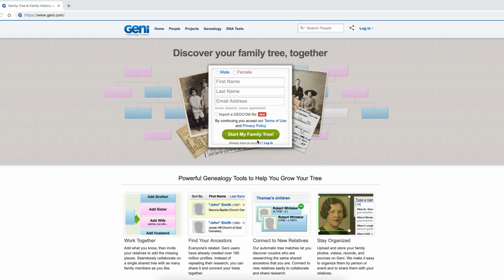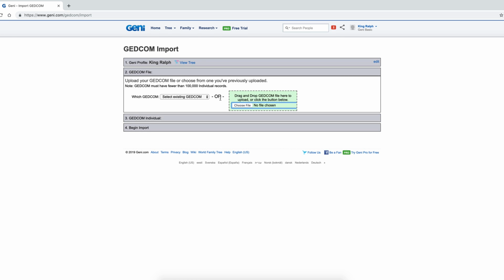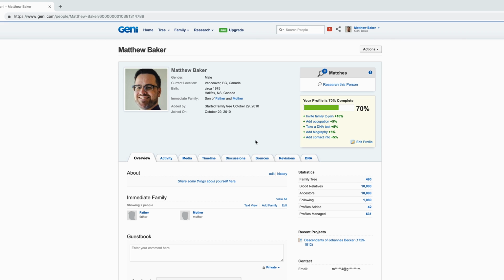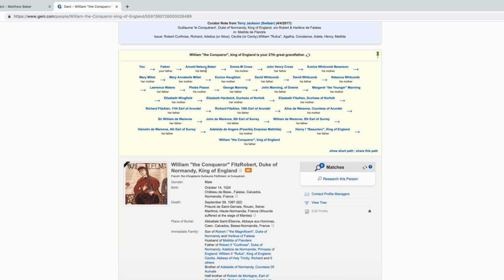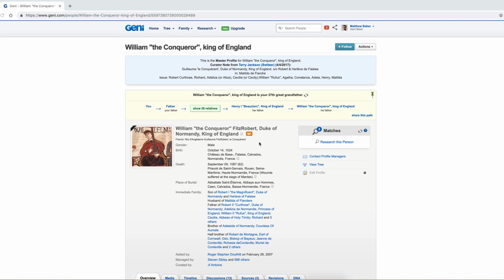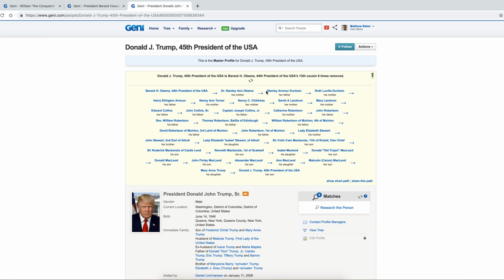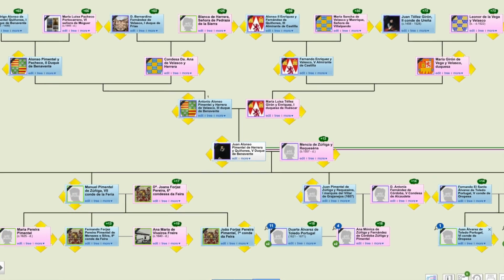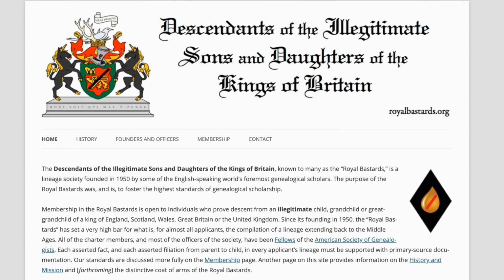Finding Your Royal Roots | Using Geni.com